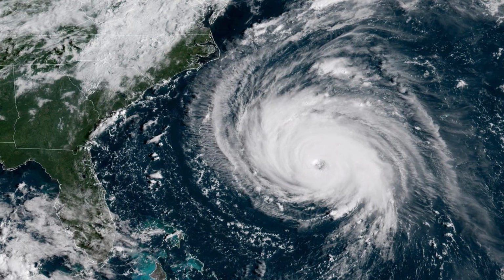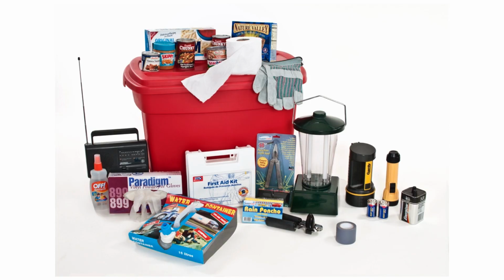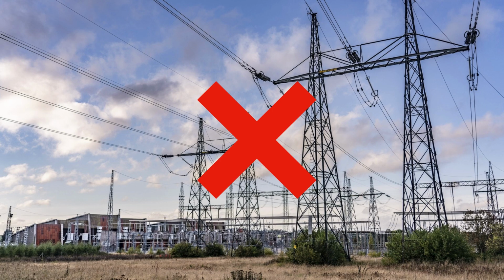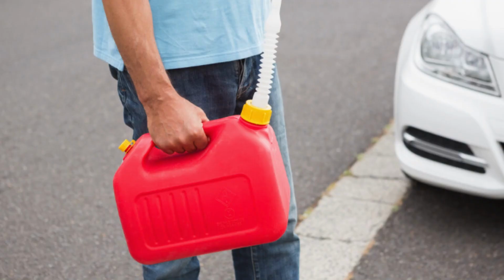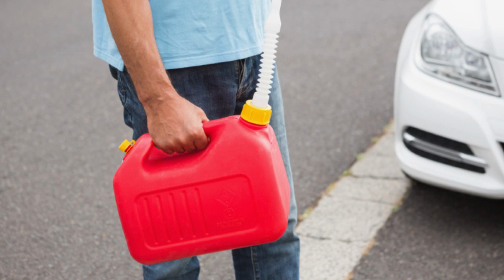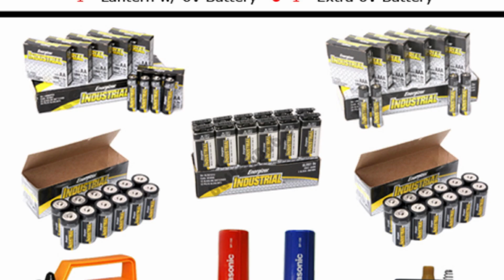What goes in a hurricane survival kit? | Preparedness Week 2022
In today's video, we decipher Hurricane Preparedness Week 2022 and develop an Evacuation Plan!